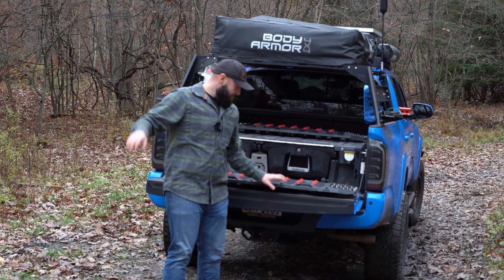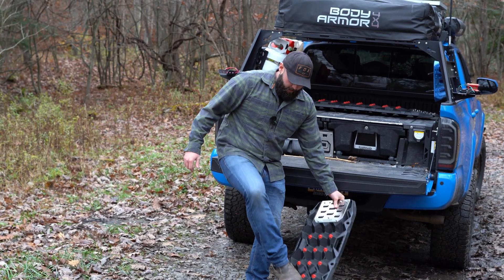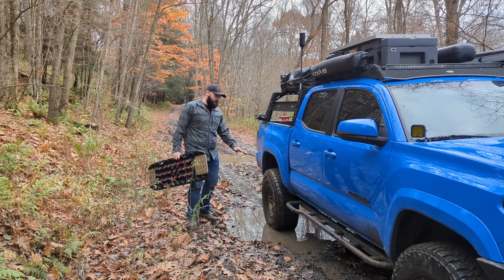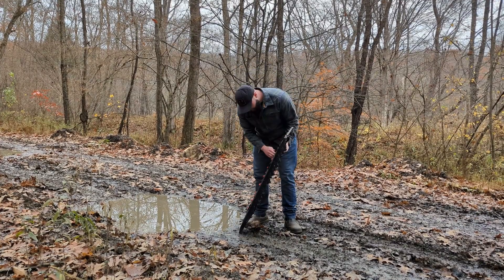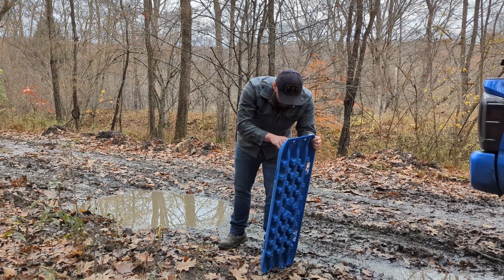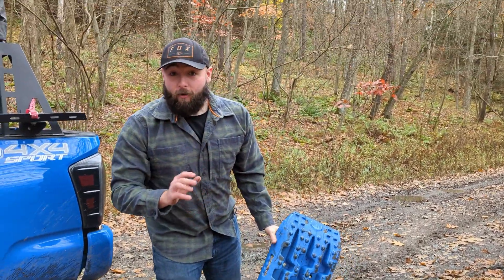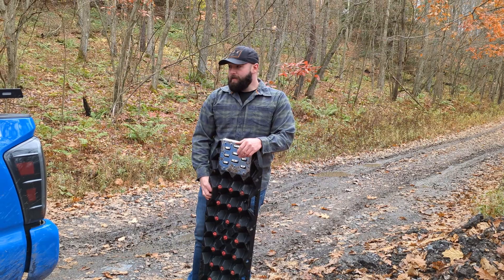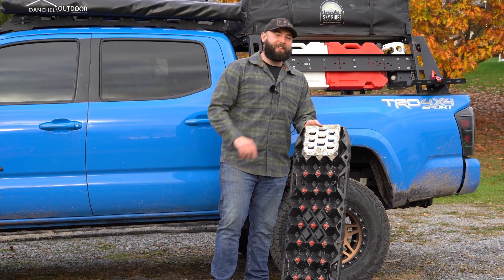Cheap VS Expensive Traction Boards (BUNKER INDUST Review)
Testing out the Bunker Indust Traction Boards vs the X-bull traction boards. This video I test out $80 X-bull Traction Boards vs the $200 Bunker Indust Traction Boards. This was a fun video to make!

[Link To Traction Boards]

Bunker Indust

[Link to my Link Tree! All kinds of fun things here!]